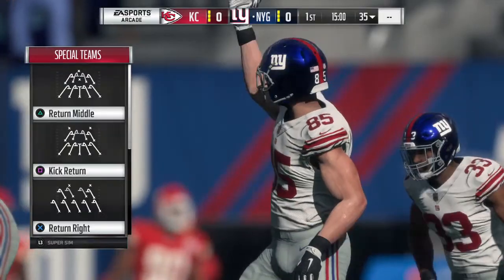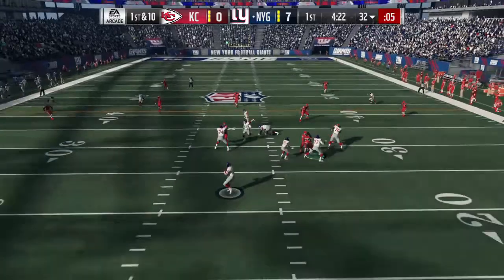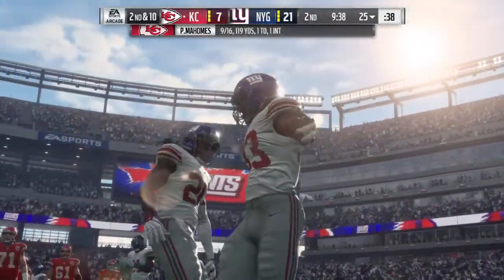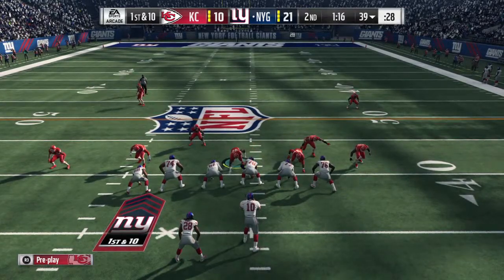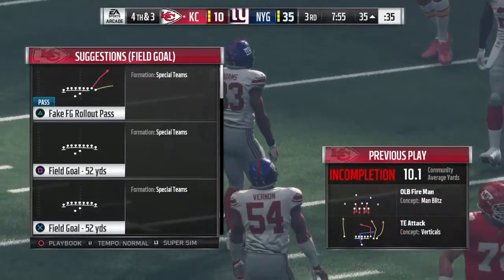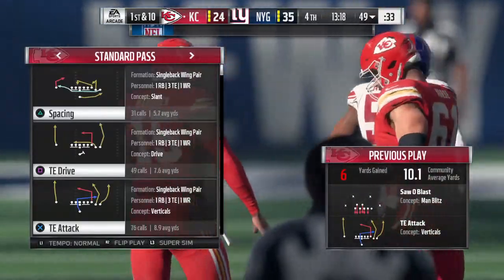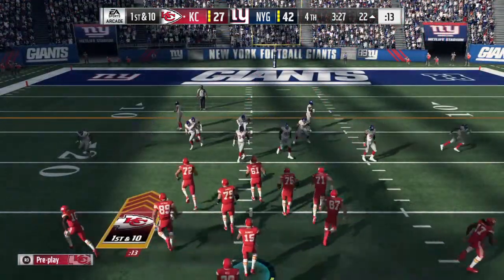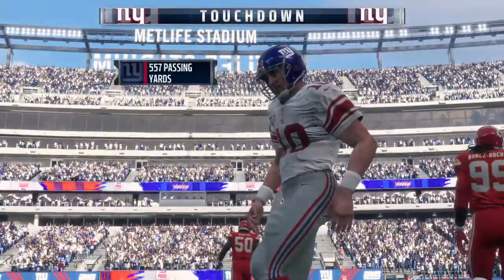Chiefs vs.Giants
Games and Sports Highlights